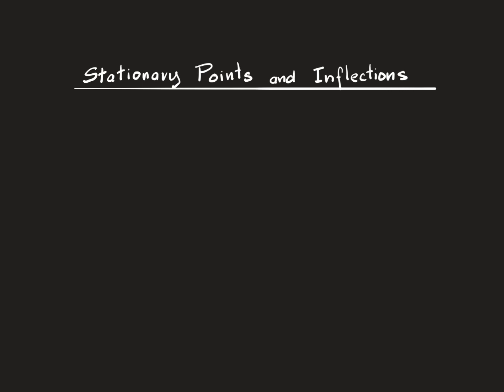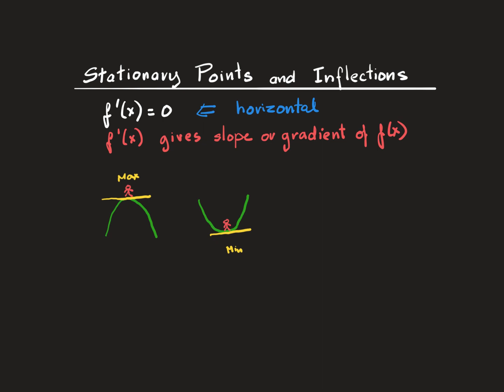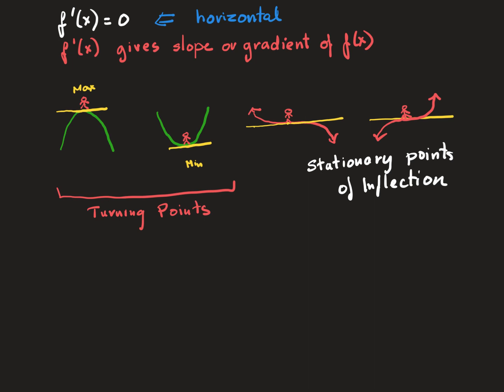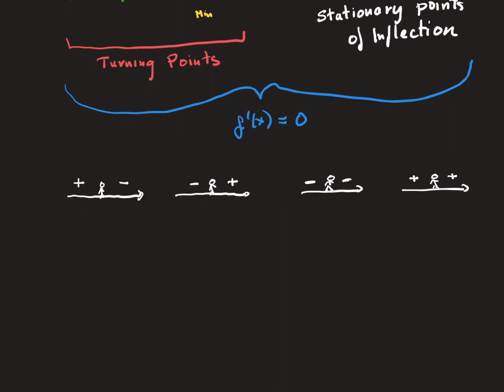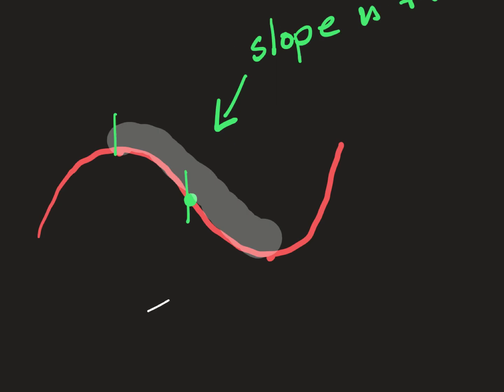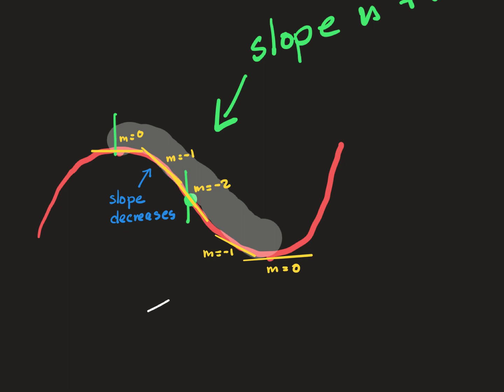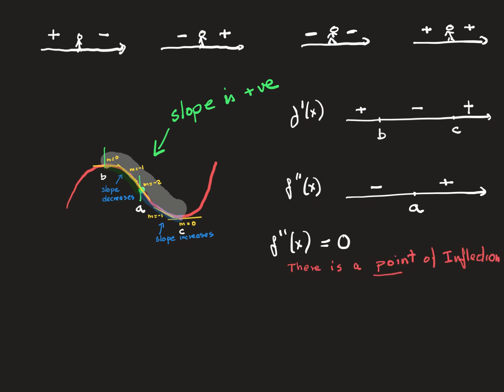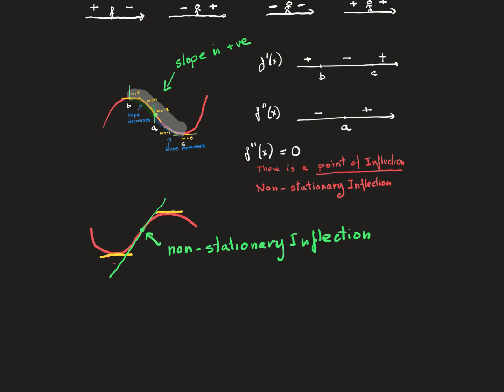Maths Methods 12 - 3C. Stationary points and Inflections - Excel at School